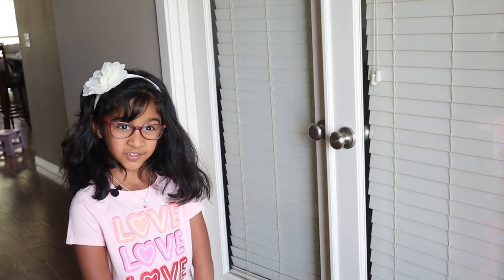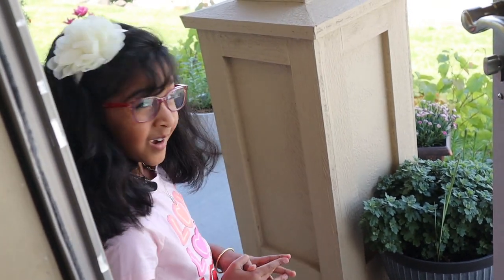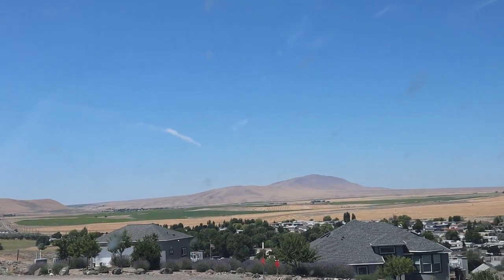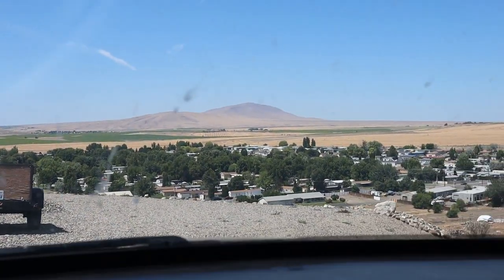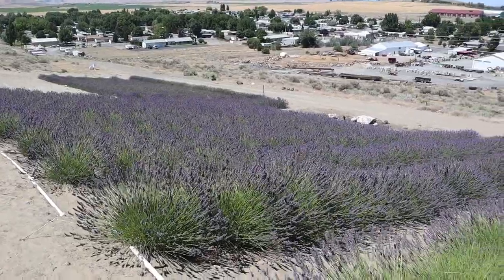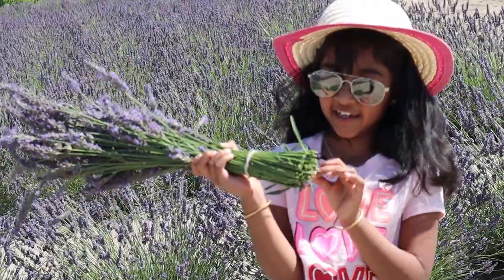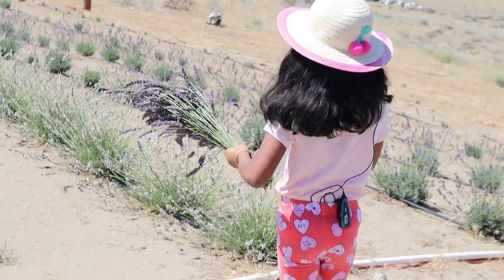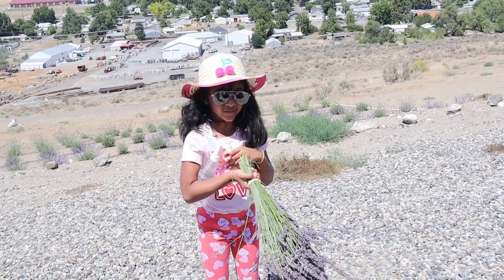Amidst the fragrance of Lavender: SunKissed Lavender, Tri-Cities, Washington: Part 1